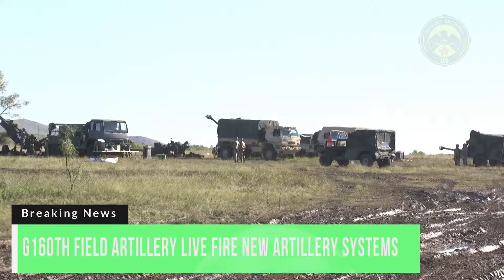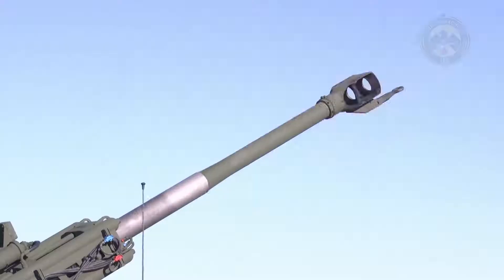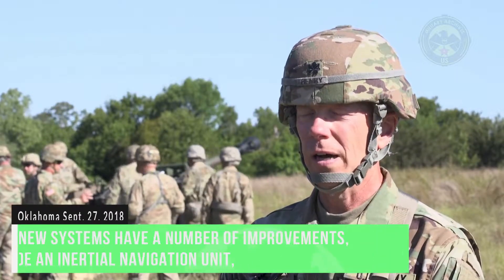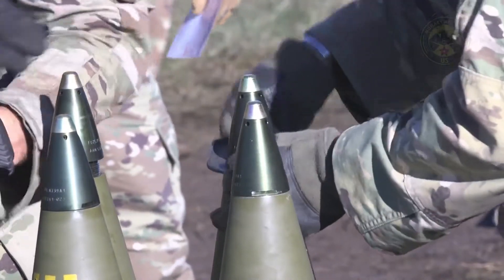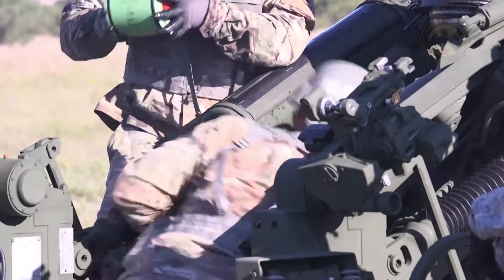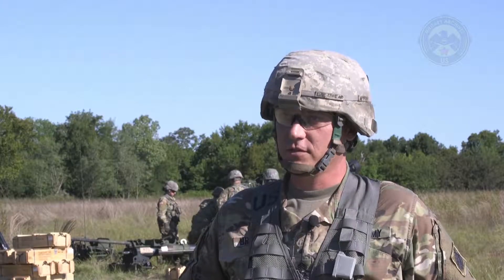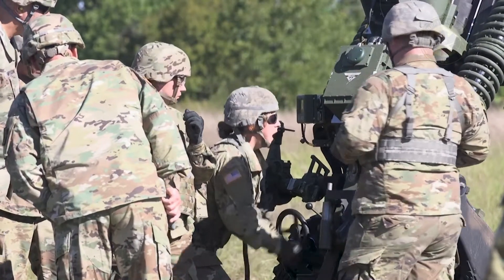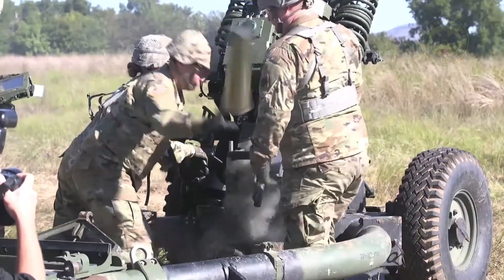M119 Howitzer A3: 160th Field Artillery live fire new artillery systems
FORT SILL, Okla. - For the Soldiers of the 1st Battalion, 160th Field Artillery, 45th Infantry Brigade Combat Team, 2018 has been a very good year. They have received two new artillery systems, which utilize one of the most advanced fire control systems in the world, and they are looking to add new Soldiers to their team.

Members of the 160th FA, waited more than three years for the latest version of the M119 Howitzer. This new weapons system, known as the “A3,” is an upgraded version of the “A2” they have fired for years.

The A3 has a number of improvements, to include an inertial navigation unit, guided-precision system technology and other features that give the weapon the ability to determine its precise geographical location. These components comprise the bulk of the A3’s Digital Fire Control System (DFCS).

Fire control system digitization involves the automation of functions previously performed by a gun crew, utilizing a digital/GPS system that determines exactly where the gun is located and allows the gun to be ready to fire in as little as three-minutes from emplacement.

A DFCS has numerous advantages over a manually sighted system. Among these are an increase in weapon accuracy and much greater battlefield survivability for the weapon and crew.

“We come in on our azimuth of fire, emplace and we’re ready to fire,” said Cpl. Brady Barrow, gunner with Bravo Battery, 160th FA. With the A2, it took about six to seven minutes to find a distant aiming point, go to our aiming poles, place a collimator and bore sight, now that’s all obsolete.”

According to Spc. Ryan Fowler, cannon crewmember with Bravo Battery, 160th FA, the M119A3 is also designed to be more reliable, utilizing fewer parts in key areas, which increases durability and reduced maintenance time.

“The A3 has 30 percent fewer parts in the breach than the A2 had. This means there are fewer parts that can wear out, which improves the reliability of the guns,” said Fowler.

In the heat of battle, human error can have devastating consequence if an artillery piece is not correctly set and sighted, but the A3 is a safer weapons system for the operators and Soldiers on the battlefield.

The A3’s DFCS has eliminated much of the room for error. This includes the gun sight. “Instead of using a mechanical sight, it’s all digital,” said Sgt. Dominic Wicker, an assistant gunner with Bravo Battery, 160th FA.

Safety for the gun crews has also improved. With the DFCS, they no longer have to walk out in front of the gun line to set aiming points and place a collimator. This greatly reduces an artilleryman’s exposure to possible enemy snipers and accidental artillery discharges.

For many years, the 160th has operated with three firing batteries of M119A2s, but, along with the fielding of two batteries of M119A3, the 160th has also received a battery of M777A2s, which are 155mm artillery pieces.

With the addition of the M777 to the 160th’s arsenal, the 45th IBCT’s Soldiers have increased flexibility when calling for artillery fire.

“The M777 will allow us to fire further than the M119A3 and provide a variety of ammunitions to assist the infantry in their fight,” said 2nd Lt. Marissa Frazer, the fire direction officer for Charlie Battery, 160th FA.

The M777A2 has a current maximum effective range of nearly 20-miles, and can fire a 92 pound artillery round containing more than 12 pounds of explosive. While the M119A3s has a combat effective range of eight-miles when firing the M1 High Explosive round, which generally contains 4.6 pounds of explosive.

Due to its size, crewing an M777 is much more physically demanding than the M119A2 Howitzer’s that most artillerymen of Charlie Battery previously crewed.

“Crewing the M777 is much more labor intensive than the M119A2,” said Staff Sgt. Michael Hargis, a gunnery sergeant with Battery C. “The M119 can be safely fired with a crew of five Soldiers, the M777 requires a minimum of seven Soldiers, but nine are preferred.”

The DFCS has also modernized the call for fire process. For more than a century, some sort of electronic voice communication has accomplished a call for fire, from the front lines. In the heat of battle, this system was often ineffective due to poor transmission signals and the noise of battle. The digital system has eliminated these issues.

“The new digital system provides the forward observers with the ability to call for fire through digital messaging rather than radio communication,” said Frazer. “Because the location of the target is digitally entered directly into the system, the possibility of miscommunication is nearly eliminated.”

The M119A3 and M777A2 DFCS share 90 percent of their software and both systems have the ability to integrate with any Army artillery platform using the new digital/GPS technology. This also allows for the simultaneous use of multiple weapons systems at the same time, with each system having separate targets in support of one objective.